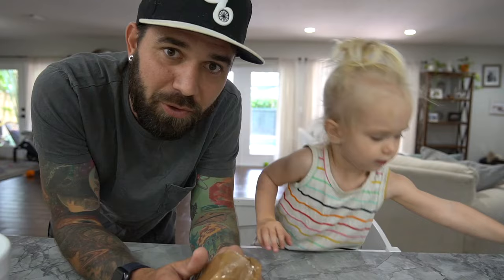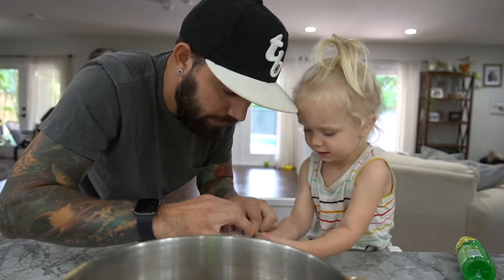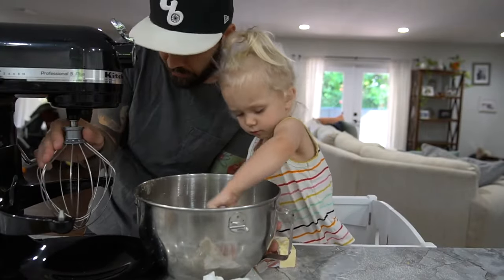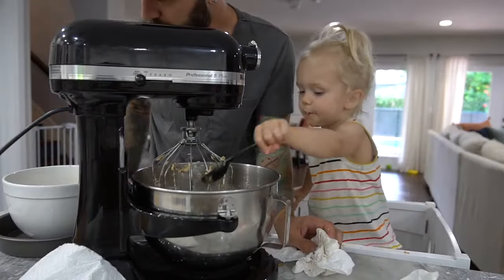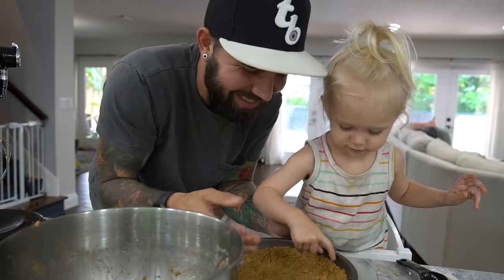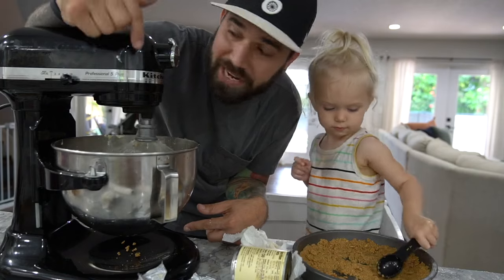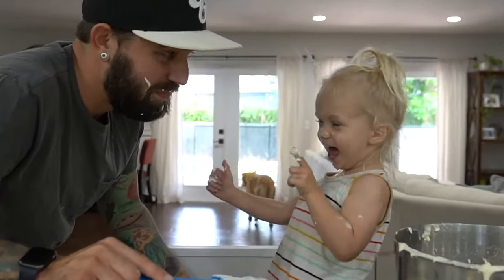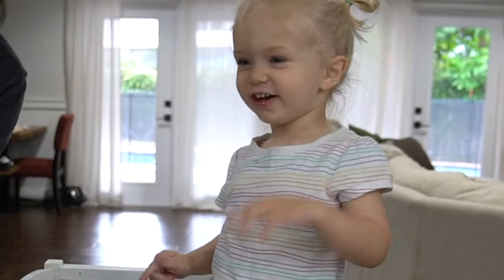No Bake Cheesecake! Cooking With My 2 Year Old EP9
The ending to this one is my all-time favorite haha. I love rewatching these!